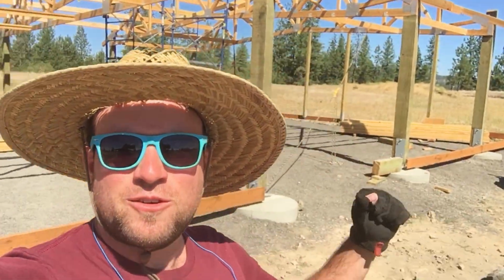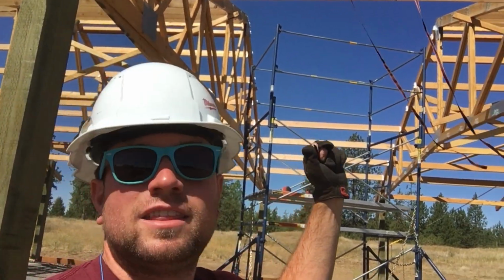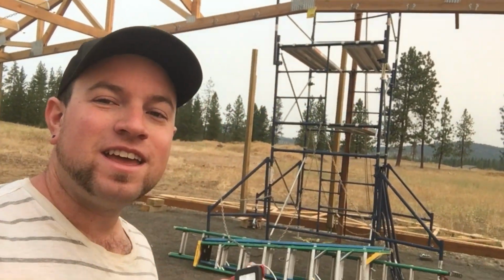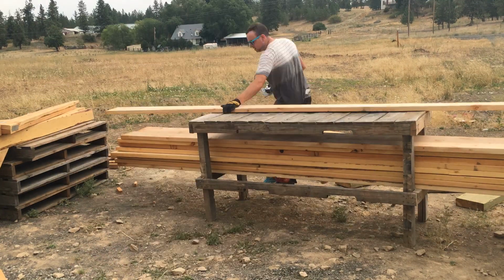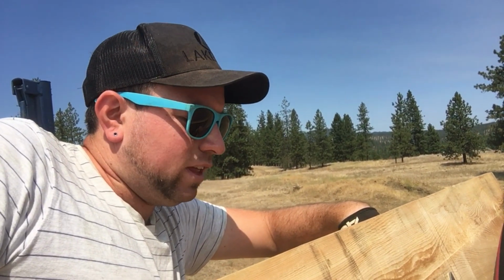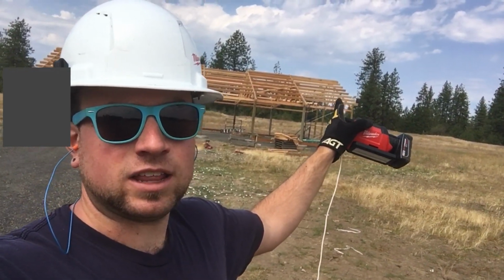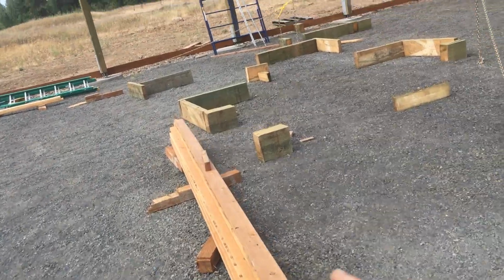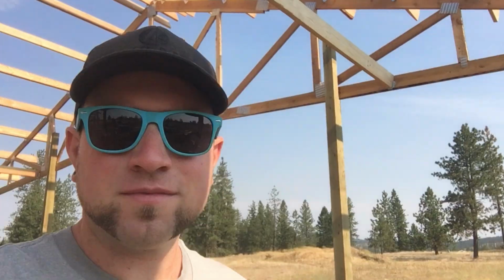Trusses Are Finished!! & Quick Block Out Home Tour | DIY House | DIY Barndominium Home EP.14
This week on the DIY post frame barndominium build Kevin lifts the very last truss into place and finishes off the main roof purlins.  We also took a little time this week to enjoy ourselves and dream of the future by blocking out the floorplan just for fun.  I cant help but stand inside my kitchen to be in the morning with a coffee in hand and dream about the future.

Whitney is low key blowing up on Instagram with her funny reels that she is posting every day for a month about our lives. Go check it out!